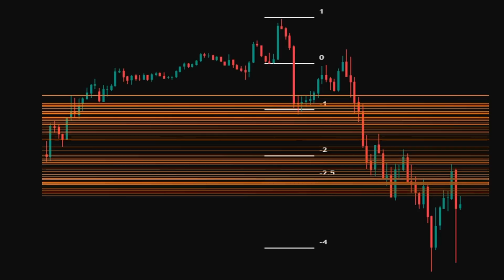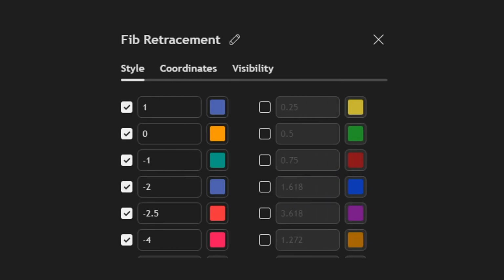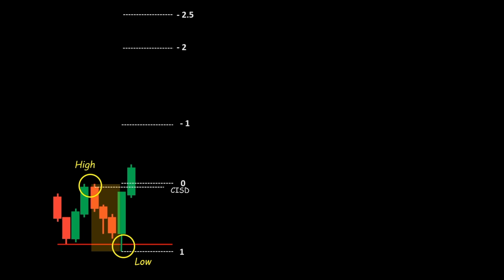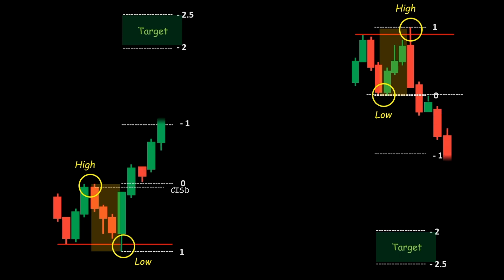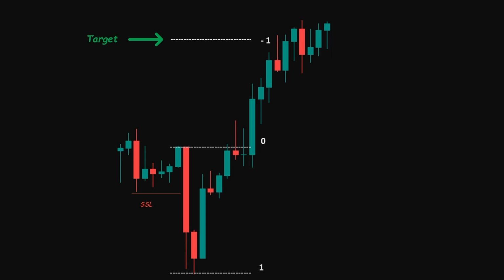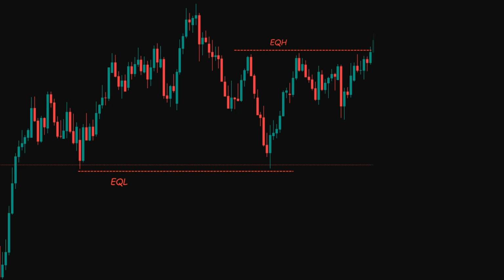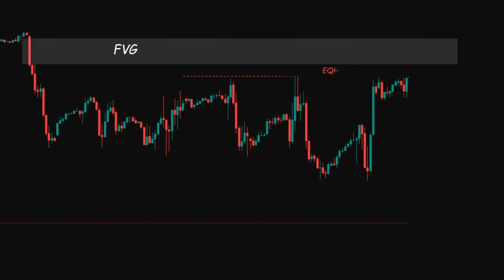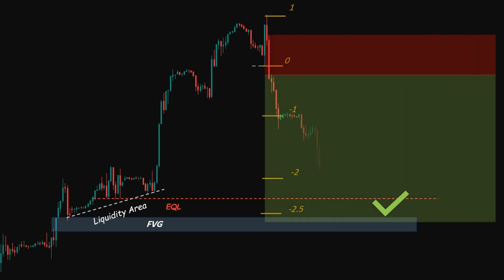“Stop Guessing Take Profits! The Standard Deviation Trick ICT Traders Use (Fibonacci Strategy)”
Learn how ICT traders use Standard Deviation with Fibonacci to find precise take-profit zones. No more guessing — just data-driven, high-probability targets that align with market structure and liquidity.